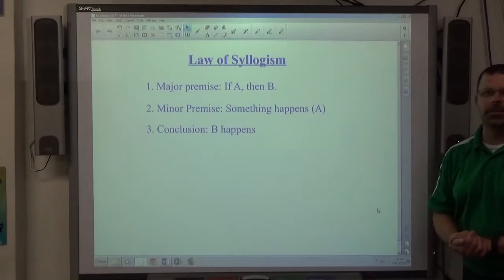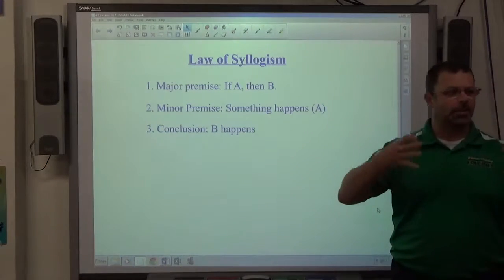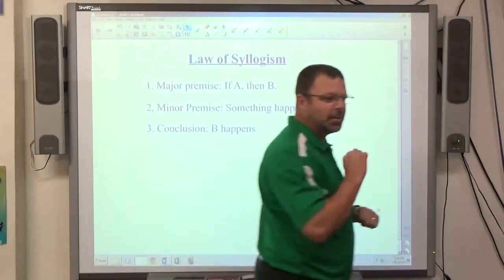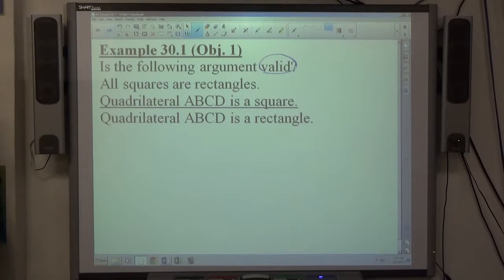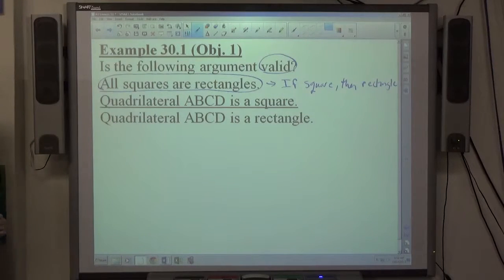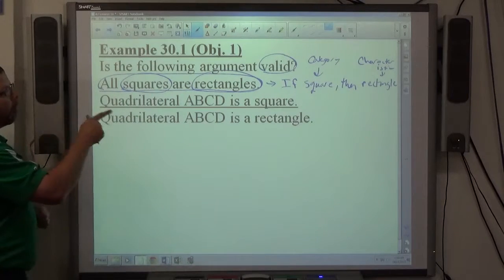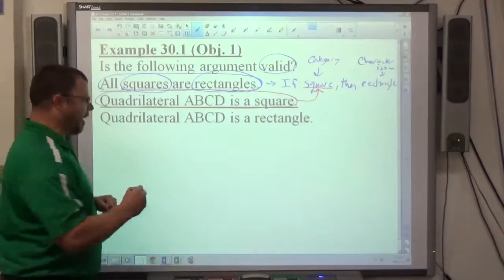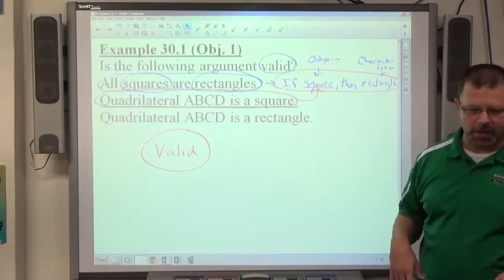Algebra II Ex 30.1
Use the Law of Syllogism to determine the validity of a line of reasoning.  A categorical statement is given for the major premise.